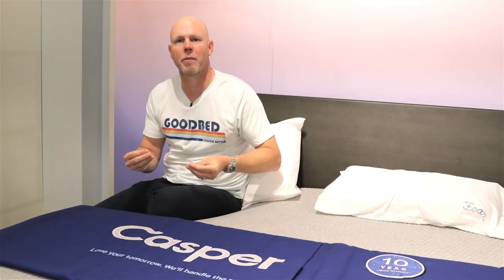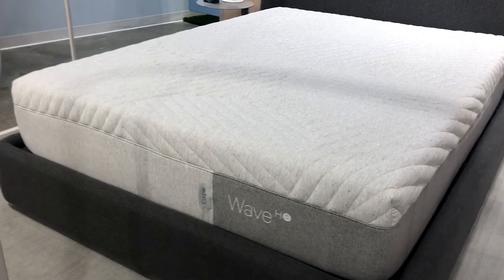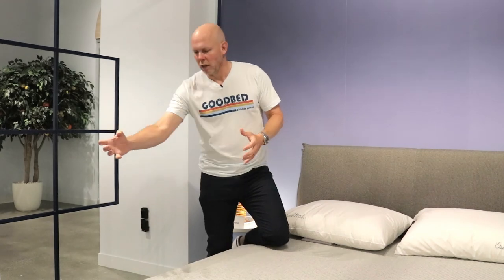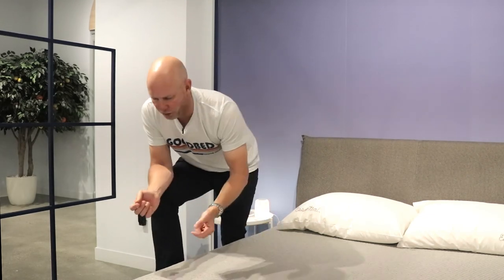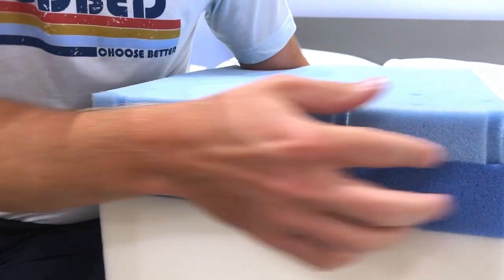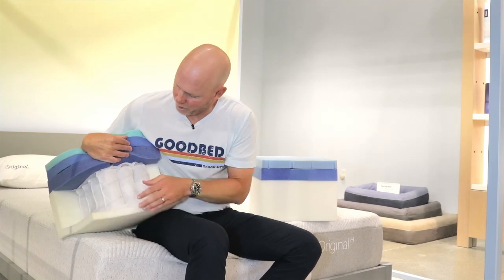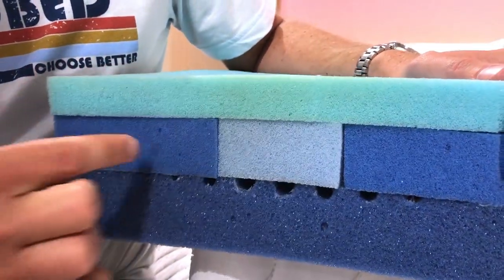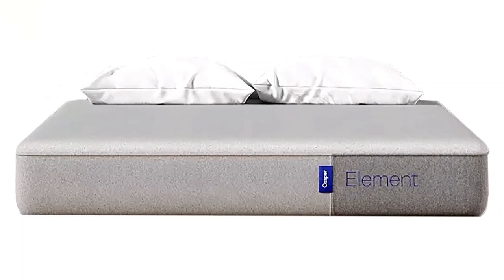Casper Mattress Collection (2021-2024) EXPLAINED by GoodBed.com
Note: This product line was fully updated in 2024. See our overview of the current line of Casper mattresses

GoodBed's 'plain English' explanation of the (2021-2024) collection of Casper mattresses, including the foam and hybrid versions of the Casper Original, and both the regular and Snow versions of the Casper Nova and Casper Wave.

If you found this information helpful and decide to buy this product, we would greatly appreciate you using the link below, or those on GoodBed.com, to initiate your purchase.

to see
   — Our in-depth reviews of popular Casper products
   — Unbiased reviews from owners of Casper mattresses
   — The best available discounts from Casper
   — How to earn extra Cash Back from GoodBed (on top of the discounts that Casper provides)

There are six models in the current collection, in addition to the basic Casper Element. They differ in softness level, mattress height, cooling features, memory feel, and price. Two of the mattresses feature "Snow" technology, a suite of features to improve airflow and heat transfer.

Time    Chapter
  0:00    Introduction
  0:29    Shared Features
  4:53    Casper Original + Casper Original Hybrid
  9:10    Casper Nova Hybrid
13:01    Casper Wave Hybrid
19:08    How Snow Technology Works (Nova Snow and Wave Snow)
24:26    Final Thoughts

Note: This video is not a review. It is simply intended to provide a clear and independent overview of the available mattresses in the Casper collection.